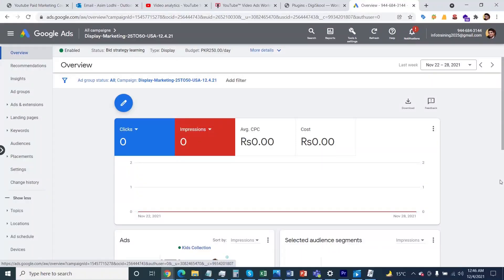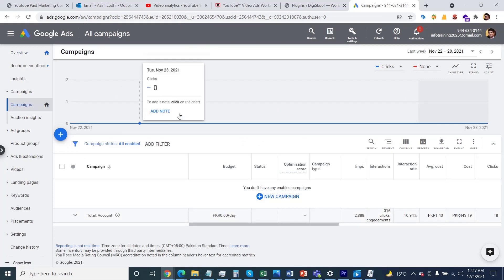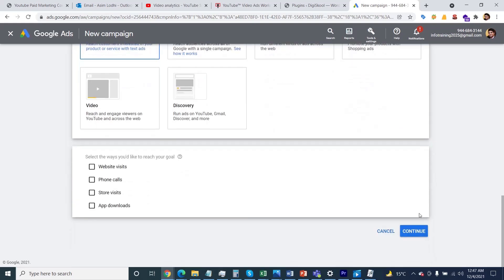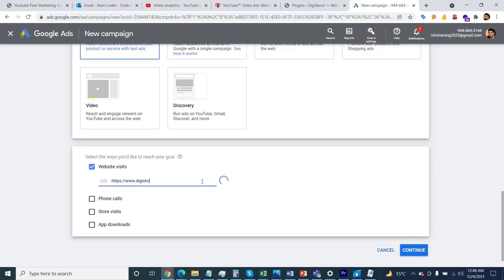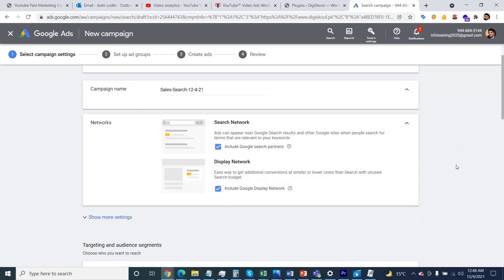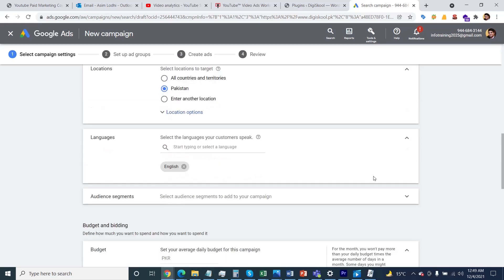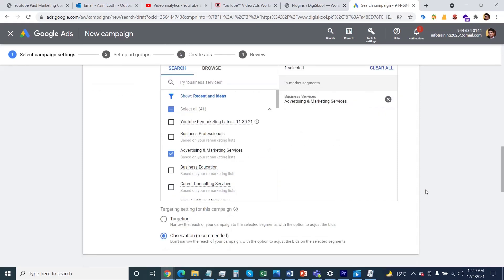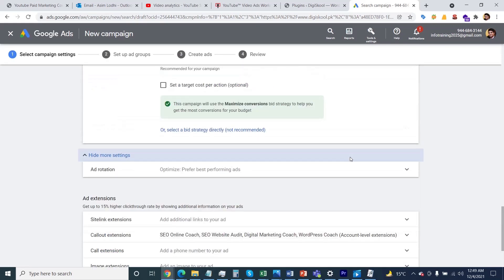Google Ads Search Campaign Explained Part 1 | google ads tutorials 2022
In this session Asim Noaman lodhi shared "How to setup Google Search Ads campaign from scratch. Search Ads campaign use whenever we want to target on google search engine marketing. This is the perfect way to target those people who wants to learn more in detail then please follow the play list of Google Ads. You will get all the up coming lessons information.